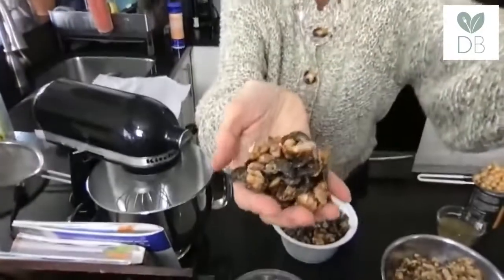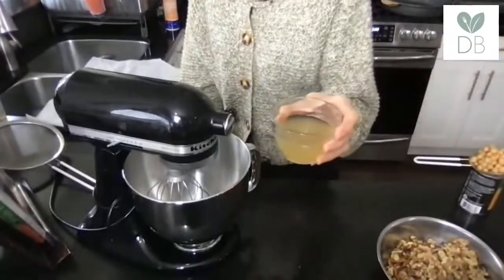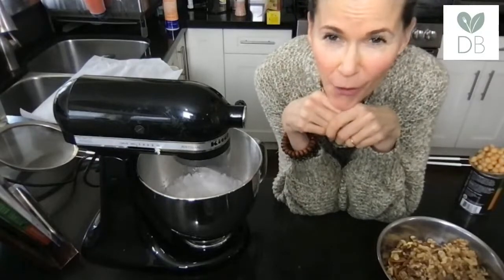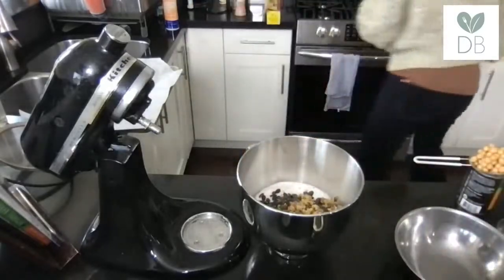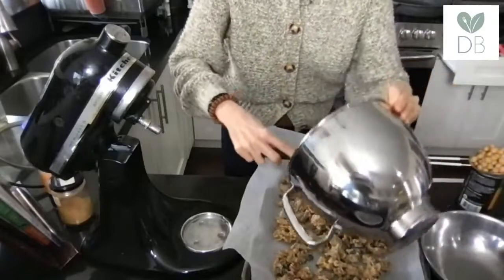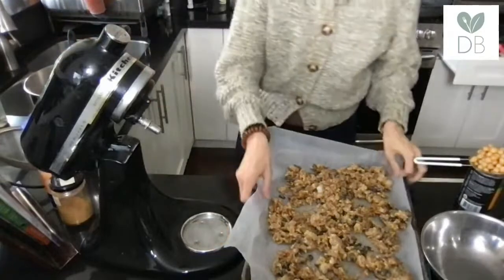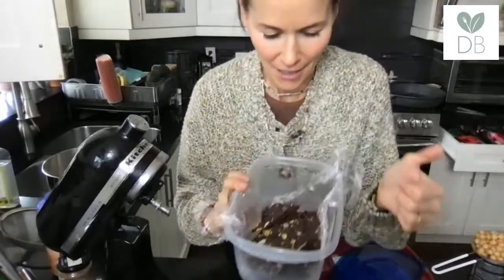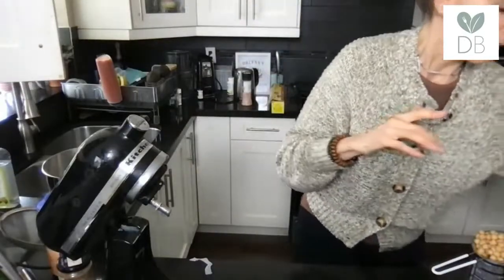CANDIED NUTS (no egg whites!)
Make delicious traditional candied nuts with FAR less sugar, and no egg whites!